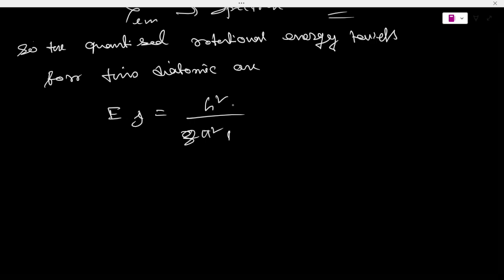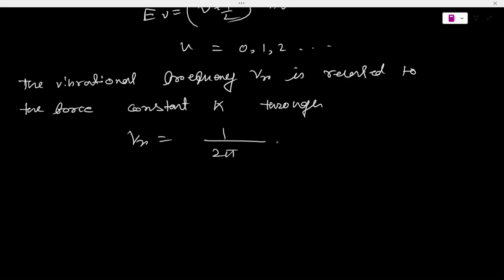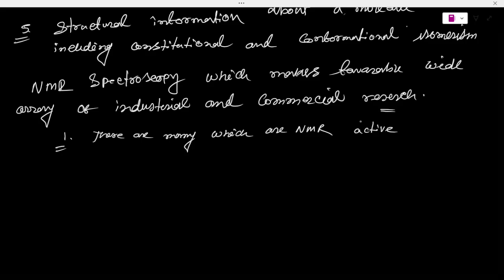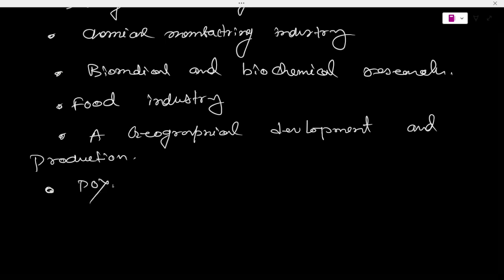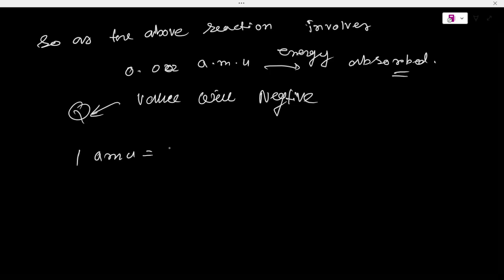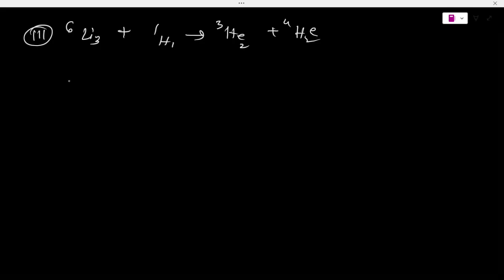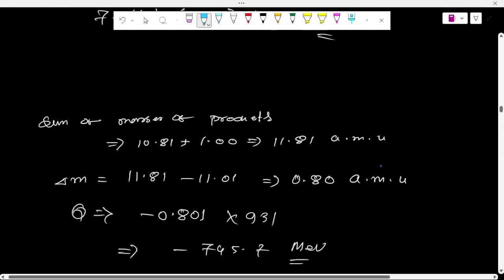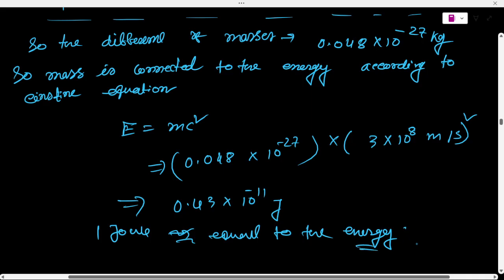Upsc physics optional 2016 pyq paper 2